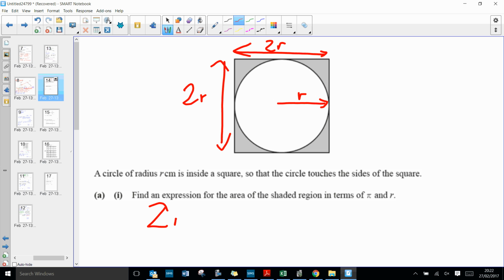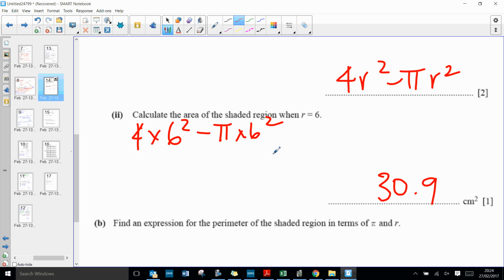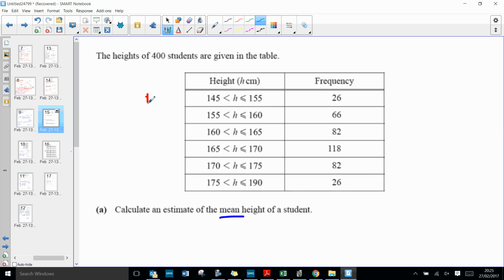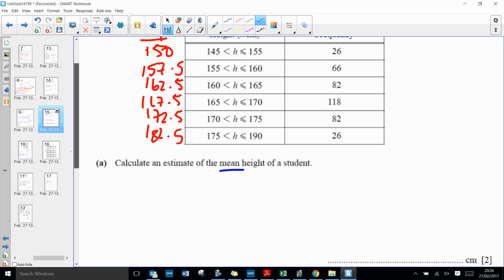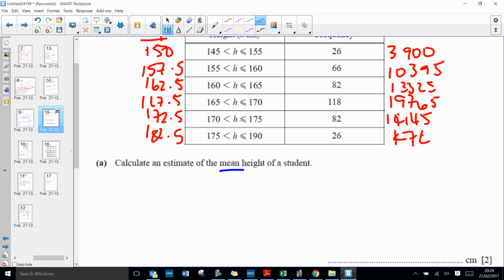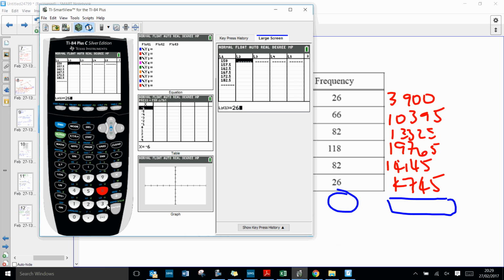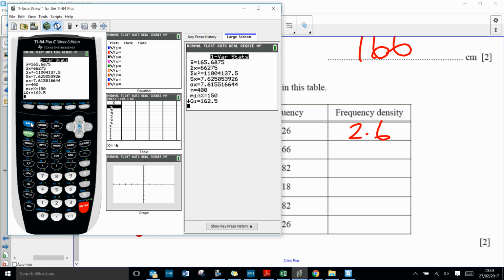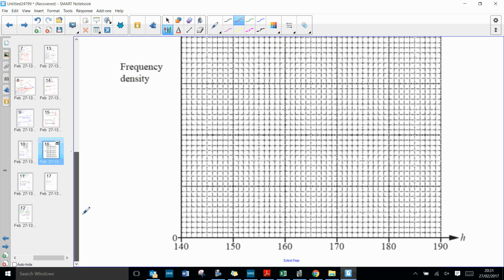mock paper 4 2017 part 8